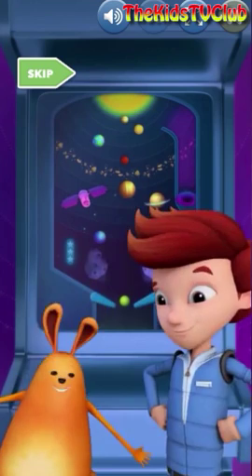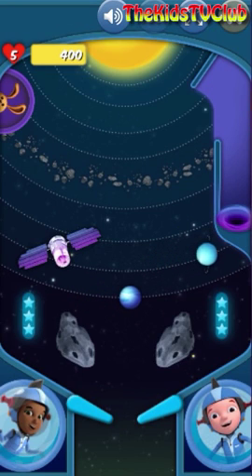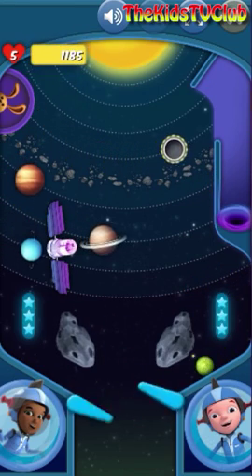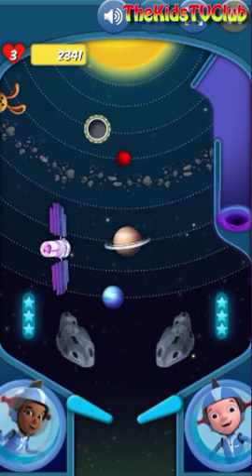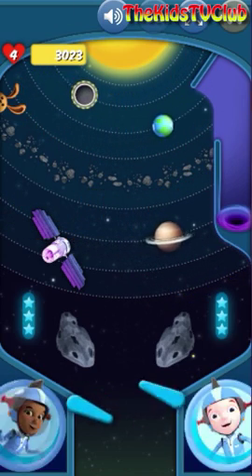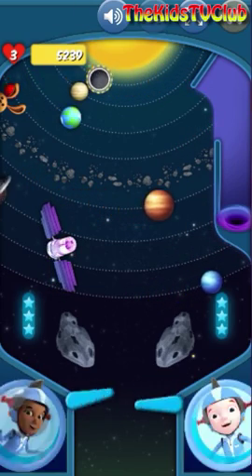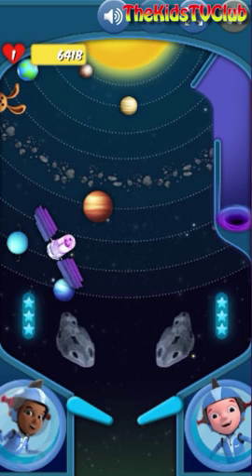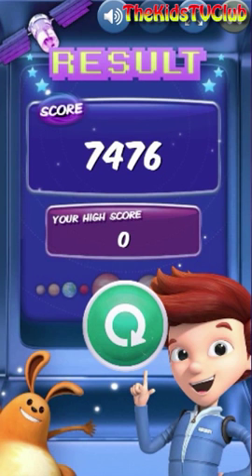Ready Jet Go Games - Jet's Planet Pinball - Space Explorer by PBS Kids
Help Jet arrange the eight planets in the solar system in order  by using the pinball machine method. Players use the buttons on each side of the machine to control flippers and direct the ball (in this game - the planet)  through the various parts of the machine into the right place in the solar system. Watch out not to hit the ball right into the black hole. Not even light can escape form it. Have fun!